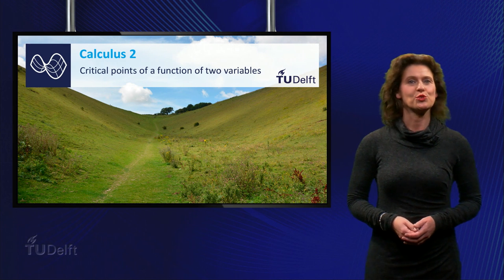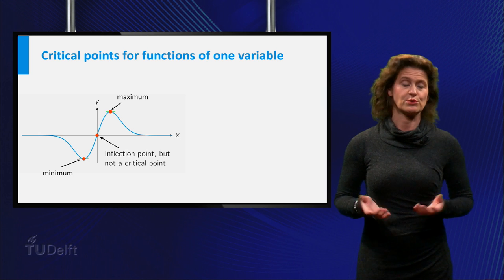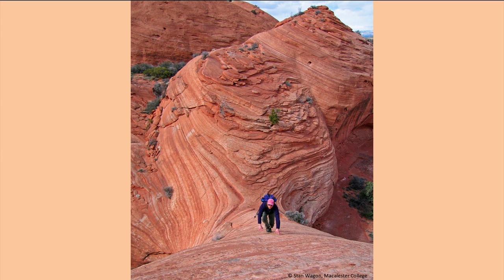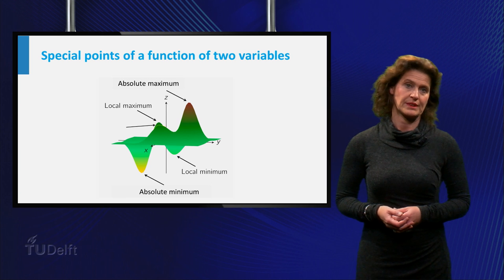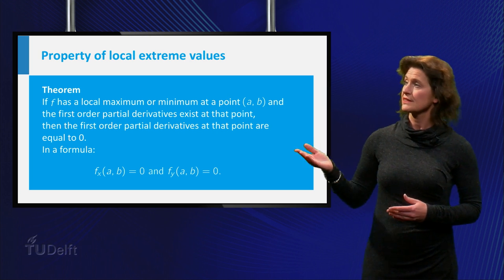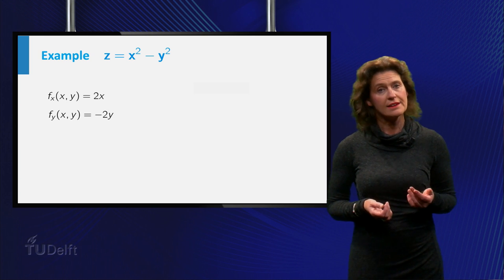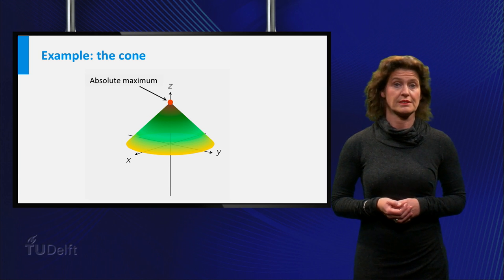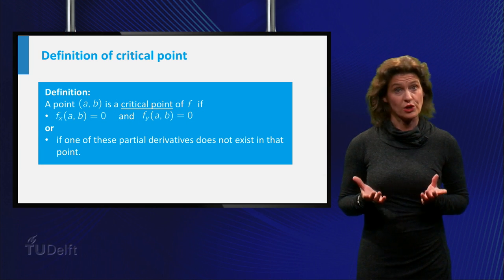Critical points - Functions of several variables - Mathematics - Calculus - TU Delft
How can you find the critical points of function of several variables? This prelecture video is part of the calculus courses taught at TU Delft.